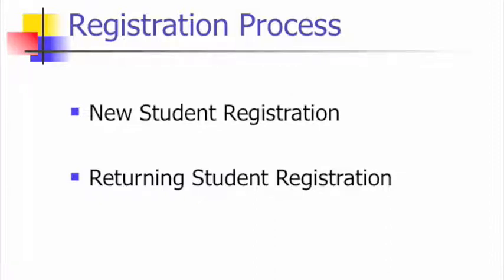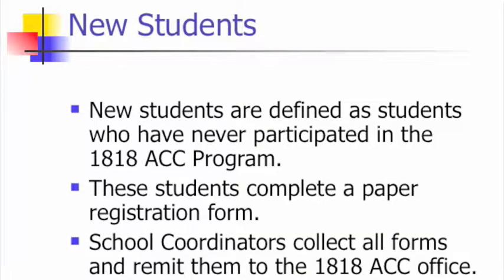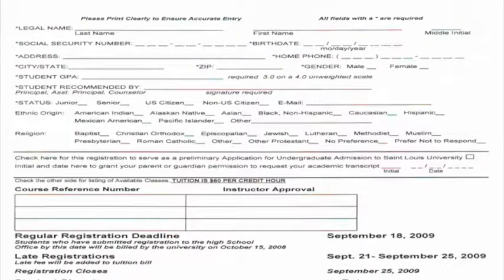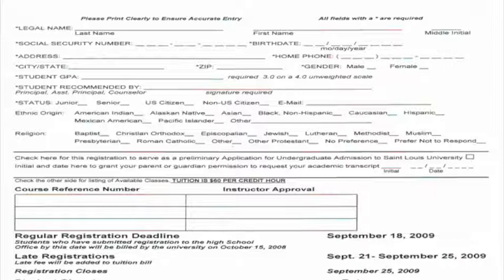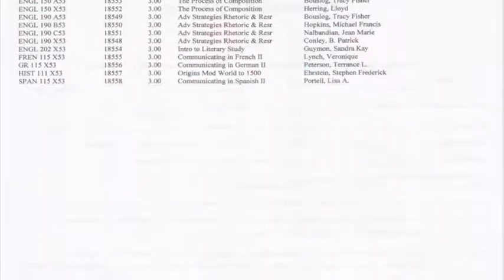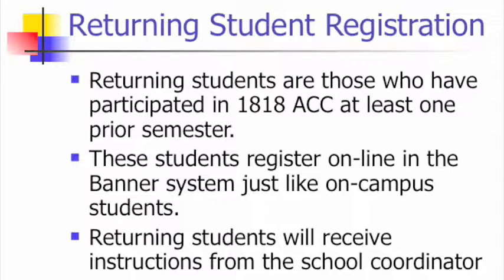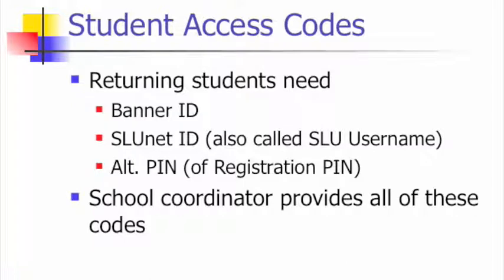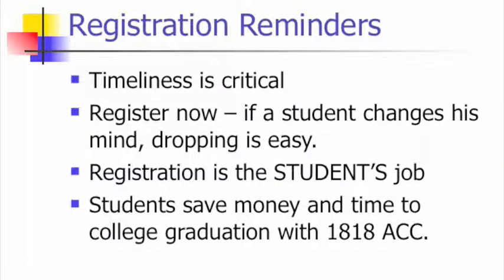SLU 1818 ACC Policies and Procedures Video, part 2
SLU 1818 ACC Policy and Procedures video, part 2